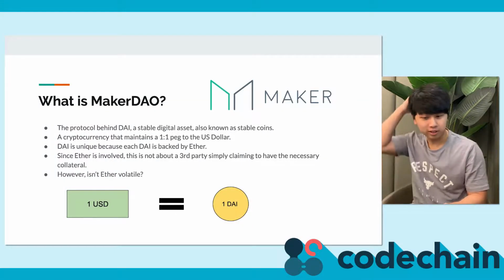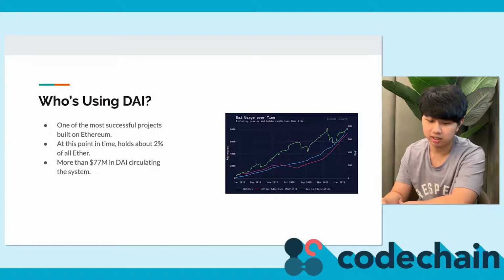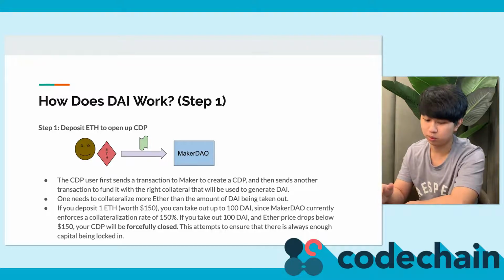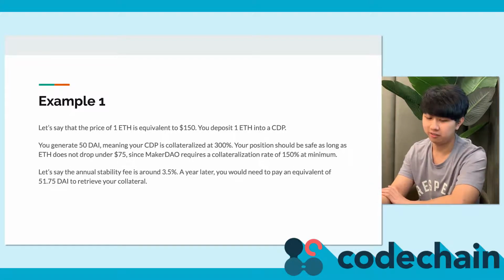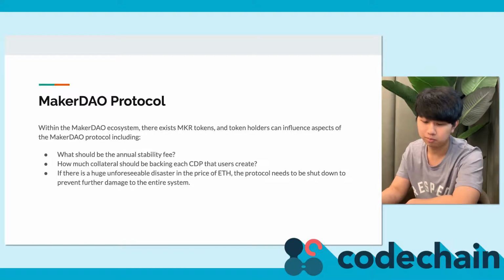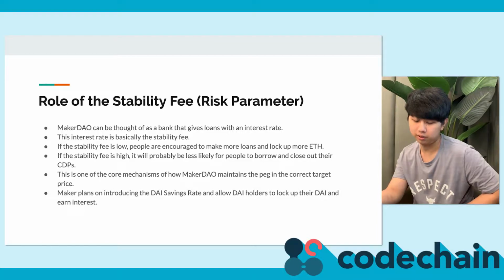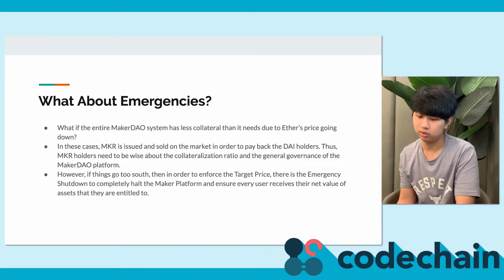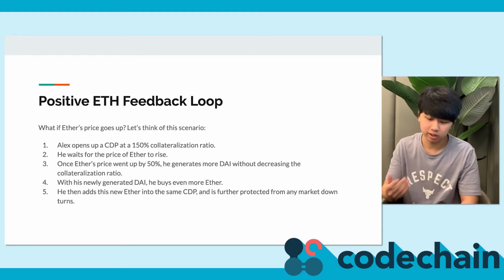MakerDAO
MakerDAO - The Dai stablecoin system and its defi applications